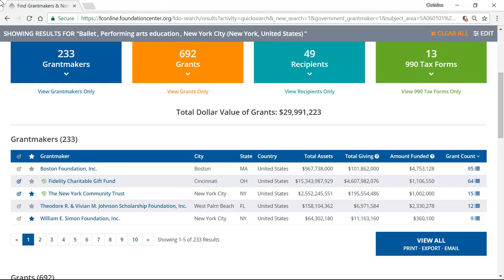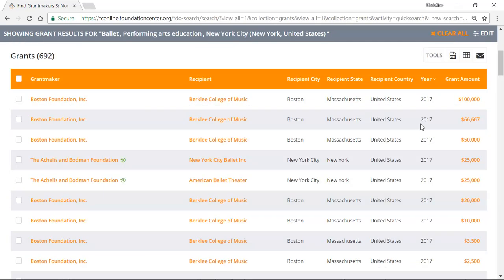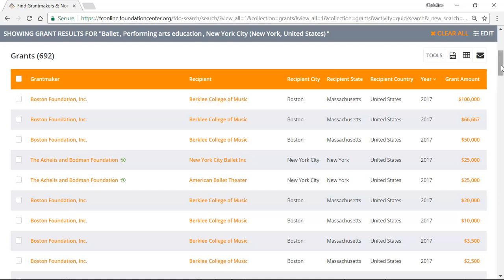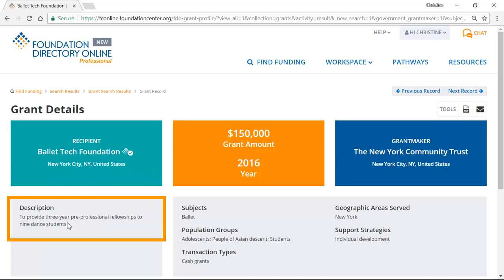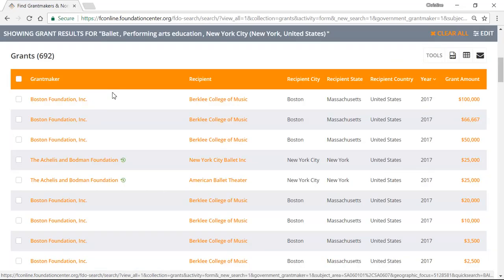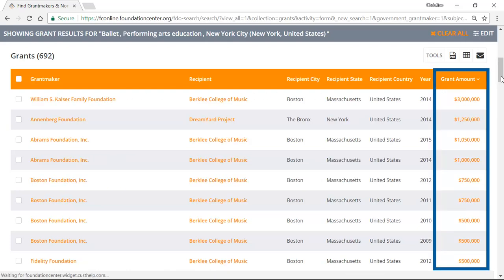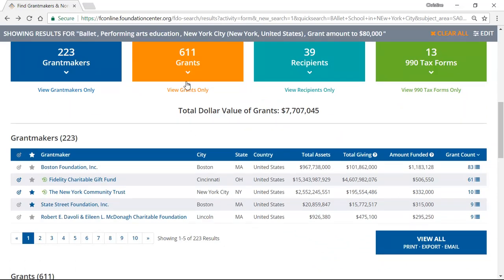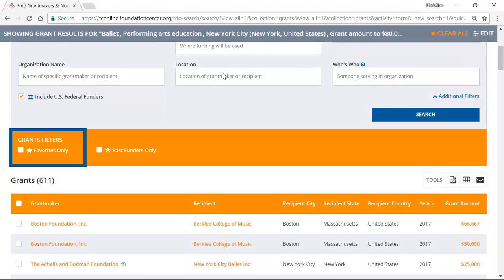Dive into FDO's Grants Results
Learn how to use FDO's grant results to find prospective funders.